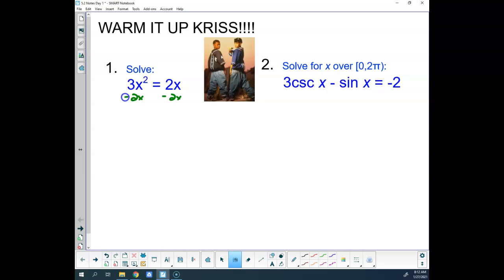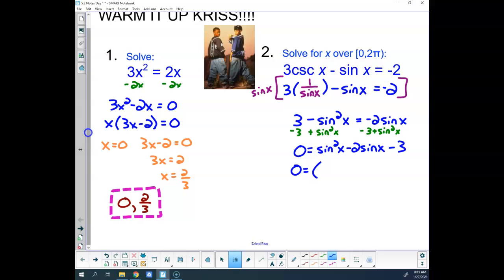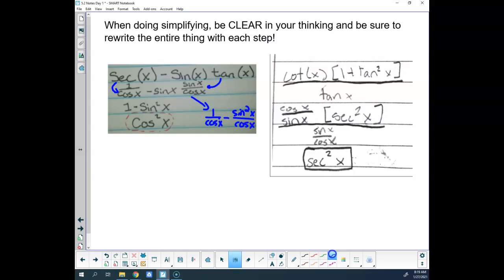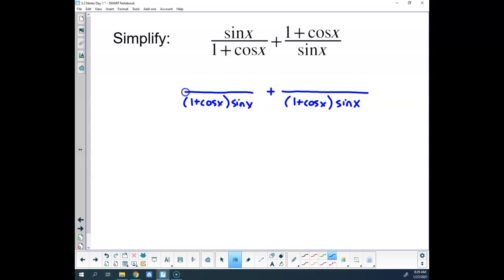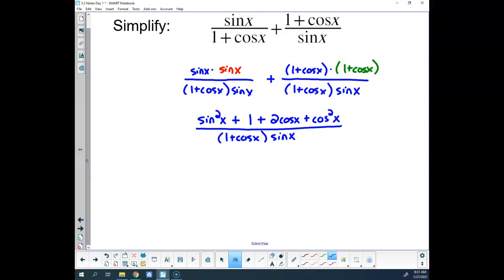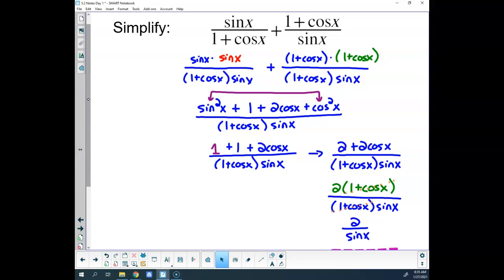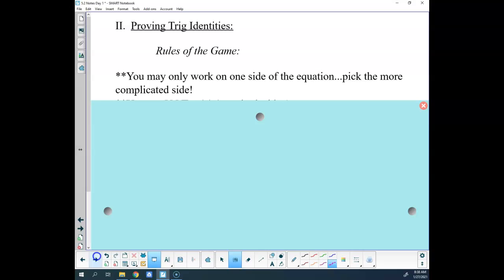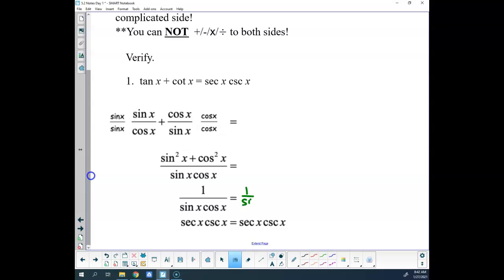W Jan. 27 - LIVE Class - 5.2 Notes Day One